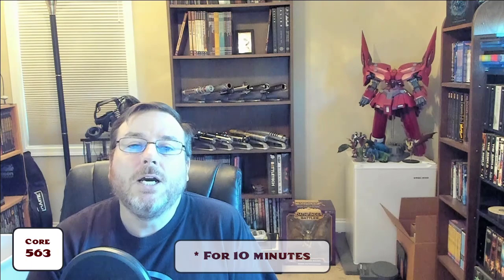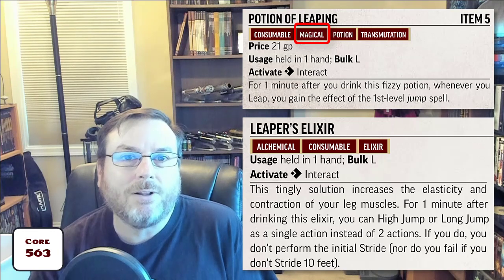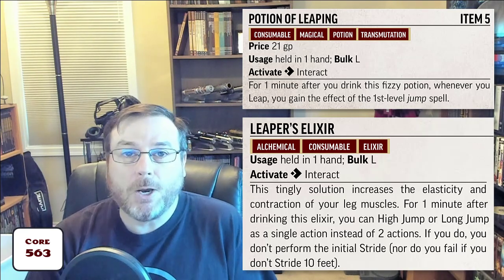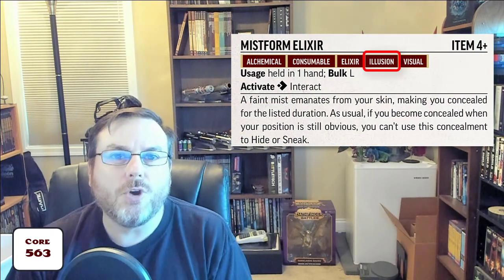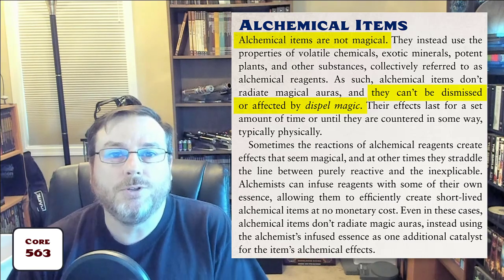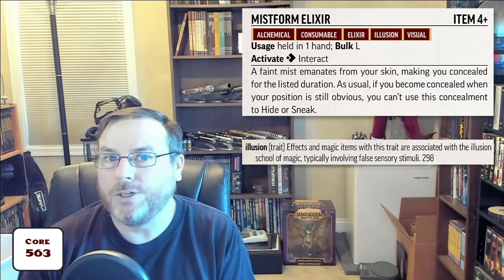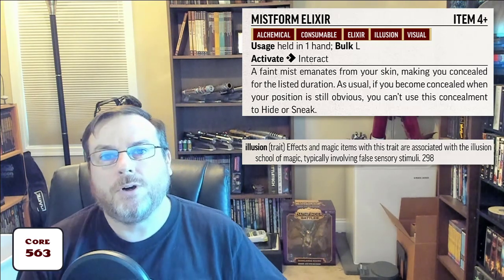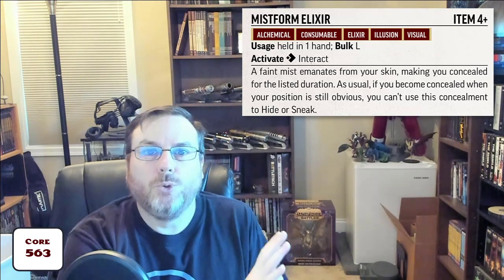Elixirs vs. Potions Part 2 (Pathfinder 2e Rule Reminder #76)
A follow-up to my previous video about Elixirs and Potions.  This video clarifies using Dispel Magic against elixirs and potions, as well as discusses elixirs with traits that reference the schools of magic.